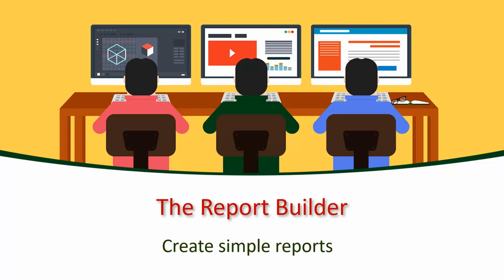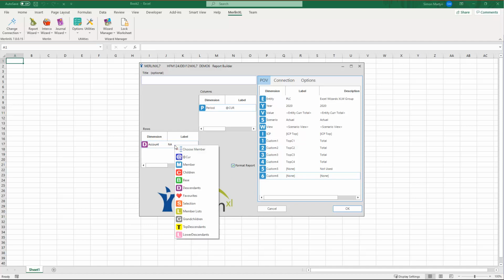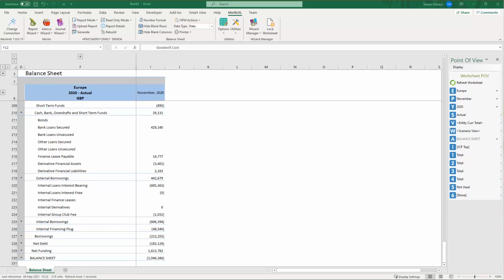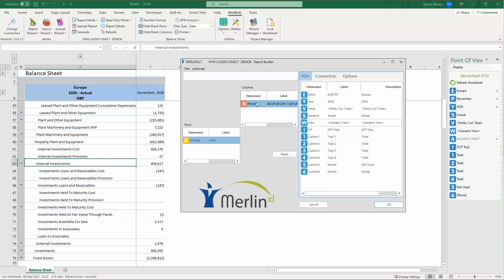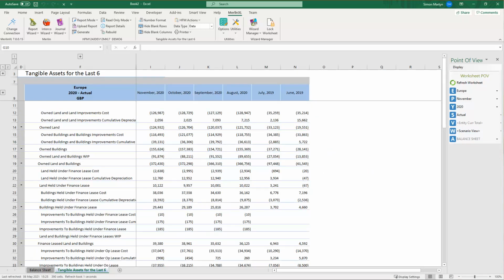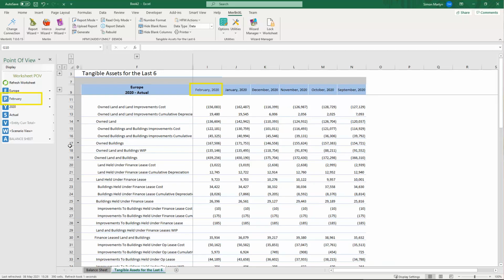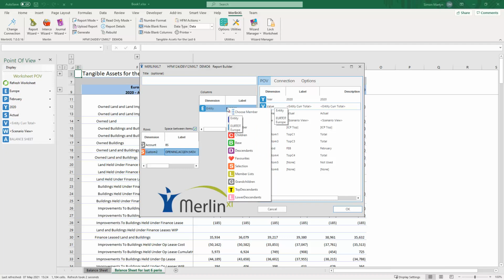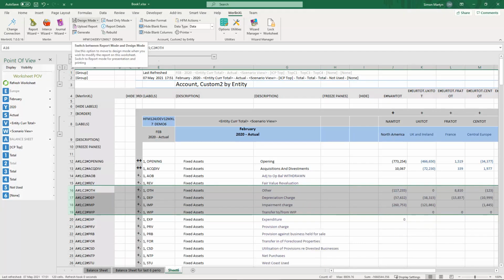The Report Builder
A form to help you build simple MerlinXL Reports